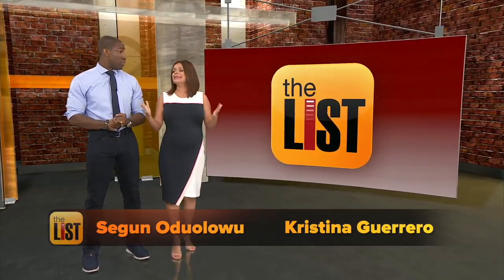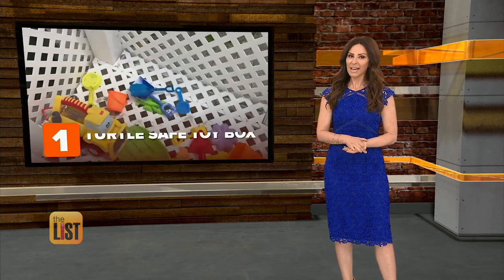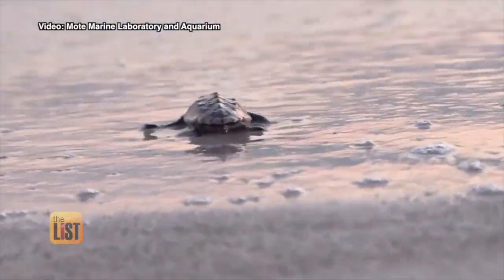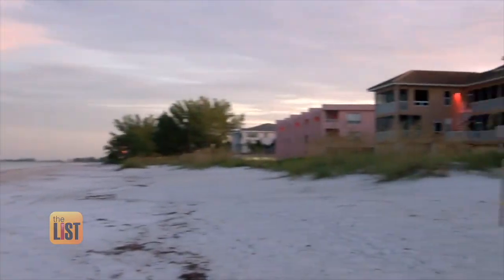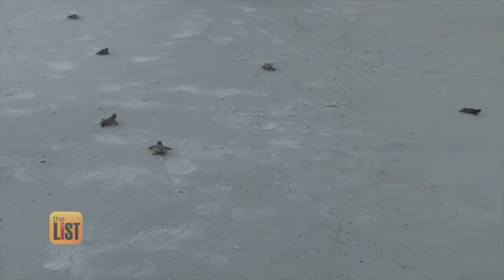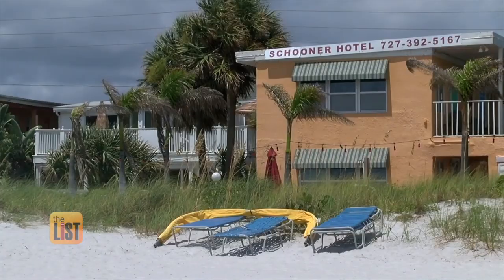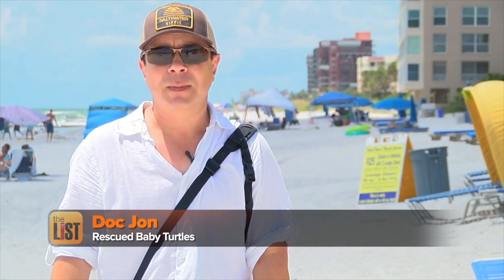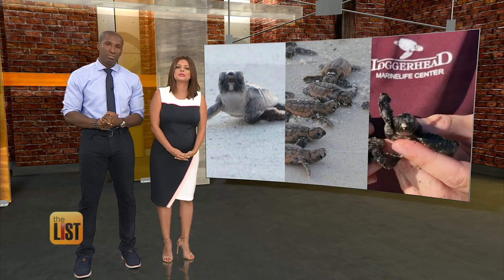3 Heartwarming Stories of People Saving Sea Turtles